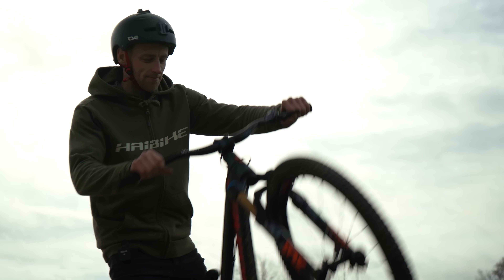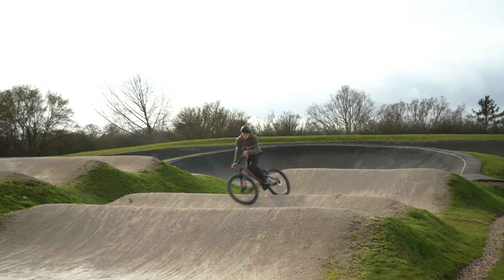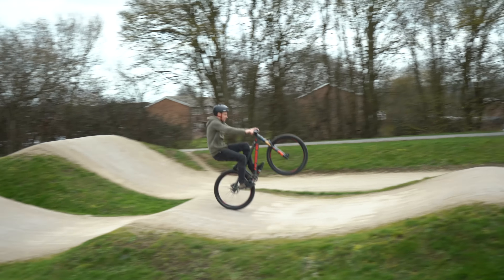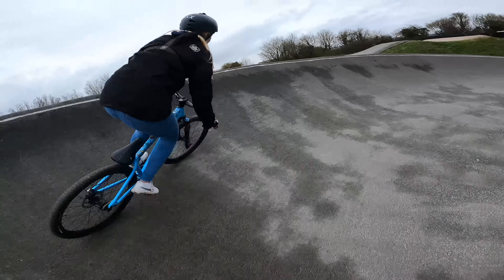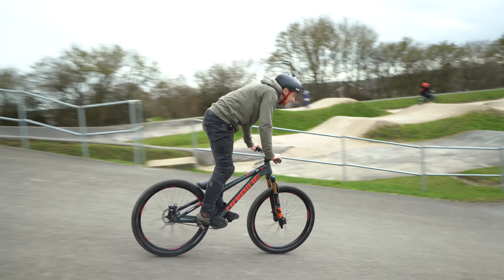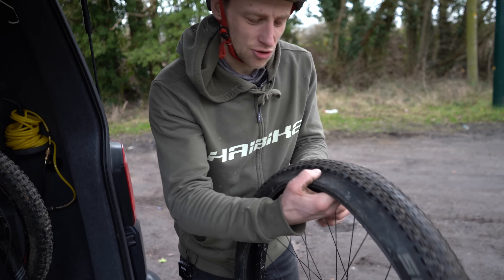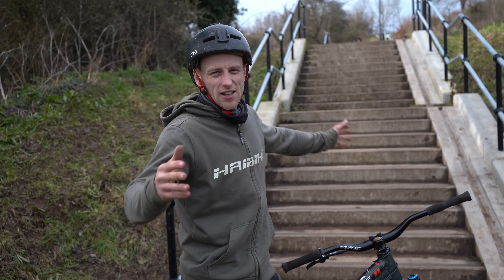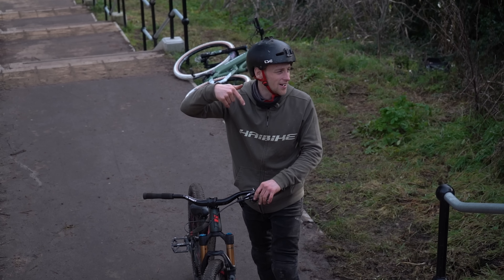SICK JUMP BIKE TRICKS AND URBAN SHREDDING// DIRT JUMP BIKE SESSION!!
I decided to have an epic urban MTB freeride session on my dirt jump bike!! I hit some urban downhill style stairs, wallrides,  skateparks and a BMX track with some huge jumps!

The session started at the BMX track where I managed to find some cool manual lines and do a few tricks such as barspins and tailwhips... however it was super windy so we decided to move on! We then found a few epic spots including a sick urban MTB downhill style stair set and a massive wallride. Finally we ended up at canvey island skatepark which is really popular for Bmx riders as it offers a crazy setup with huge jumps, street sections and wall rides!

I was using my Haibike DRT dirt jump bike. I think that dirt jump bikes are perfect weather you are a beginner MTB rider of advanced because they are so good for learning the basics MTB skills and tricks.